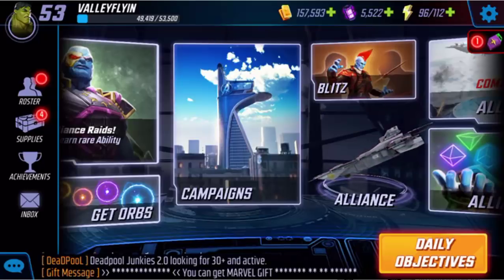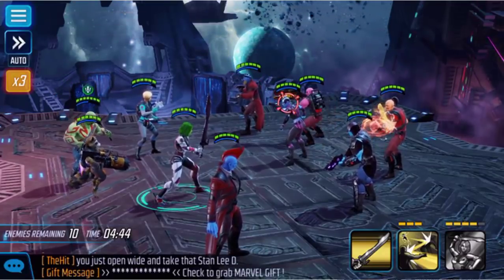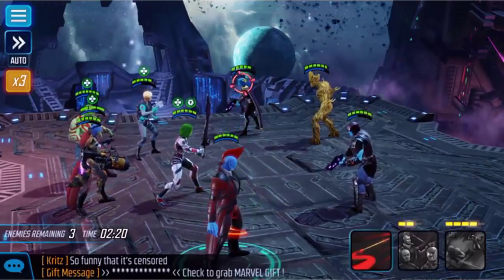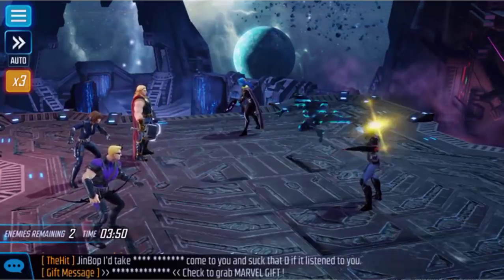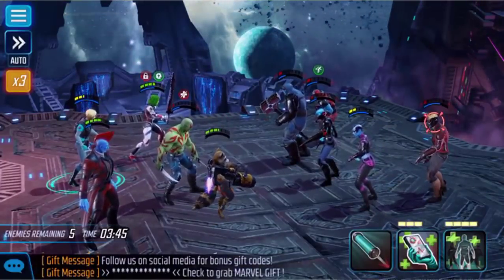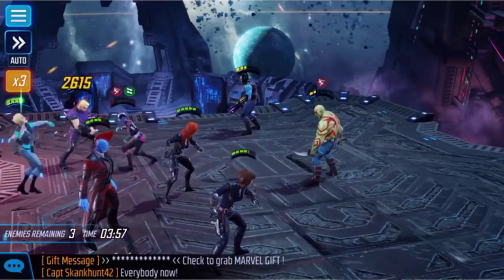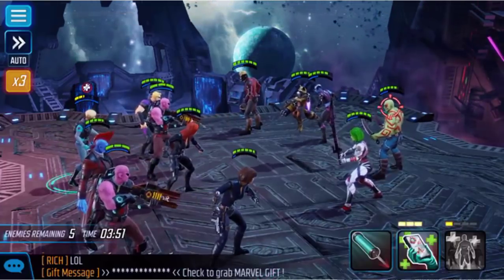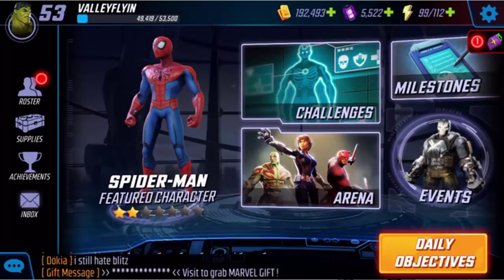Marvel Strike Force - Level 50 Alliance Raids and Opening Premium Orbs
Alliance Raids are one of the biggest sources of gear and rewards in this game. In this video I discuss my raid strategy as I battle through level 50 alliance raids.
I also open my 4 premium orbs from Blitz rewards.